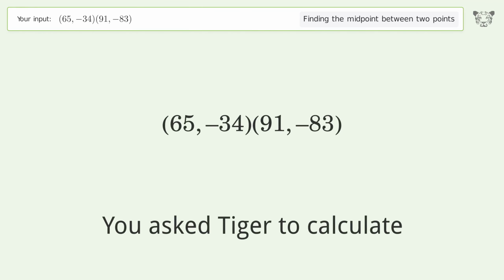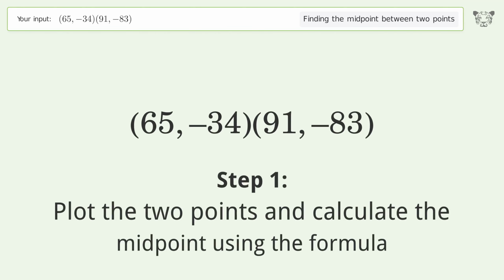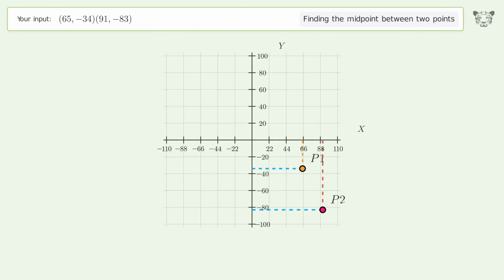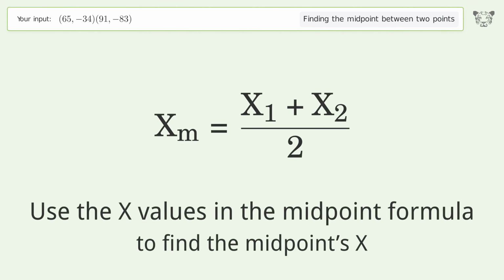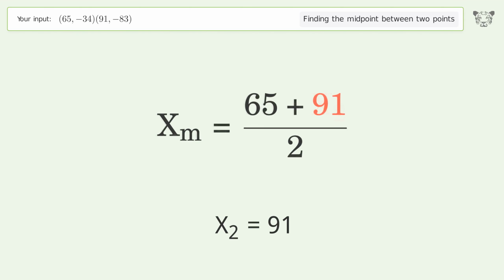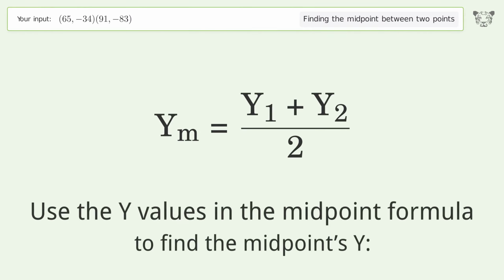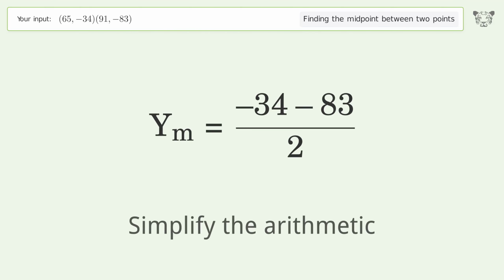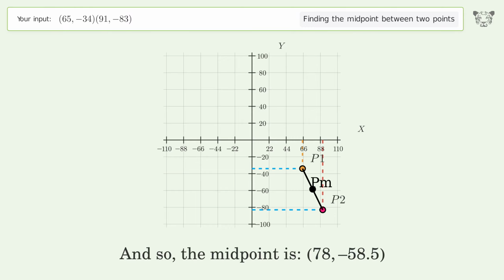Find the midpoint between two points p1 (65,-34) and p2 (91,-83): Step-by-Step Video Solution